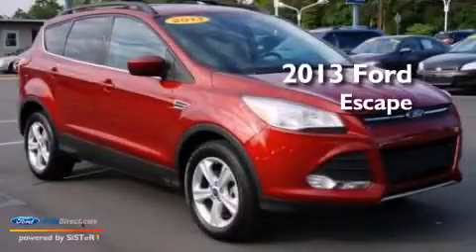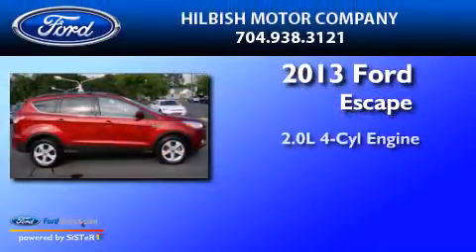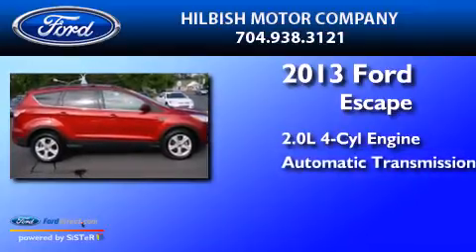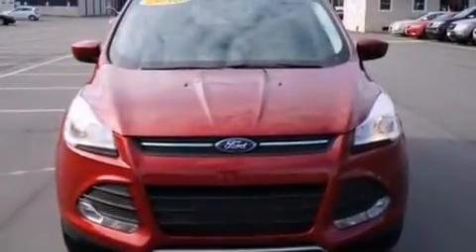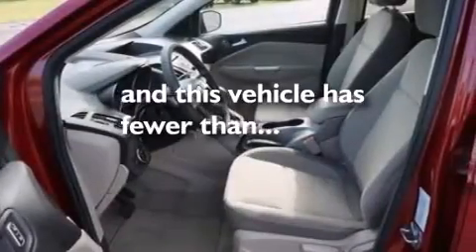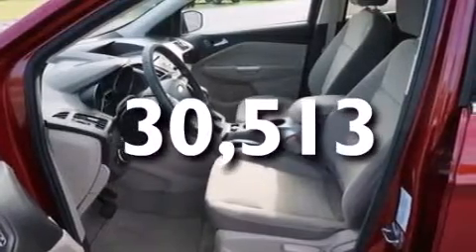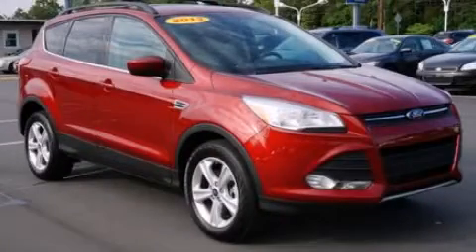Preowned 2013 FORD ESCAPE Kannapolis NC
We have been honored to serve the Kannapolis NC area , we promise that your experience at our dealership will exceed your expectations ! Year : 2013 Make : FORD Model : ESCAPE Engine : 2.0L I4 16V GDI DOHC TURBO Trans . : 6-SPEED AUTOMATIC Exterior : RUBY RED TINTED CLEARCOAT METALLIC Miles : 30,513 Interior : CHARCOAL BLACK Stock : P9333 Hilbish Motor Co S Cannon Blvd Kannapolis , NC 28083